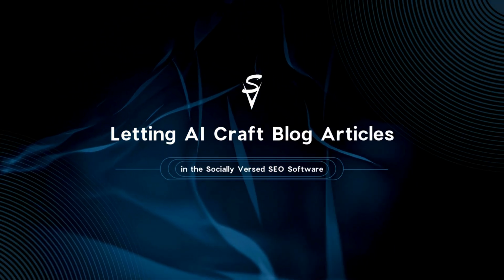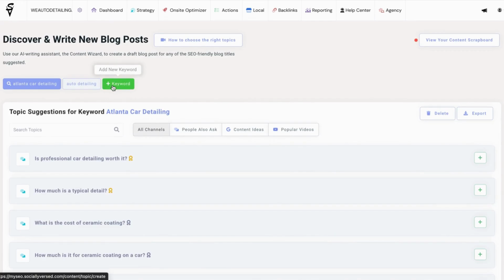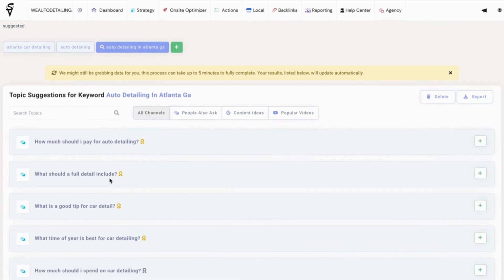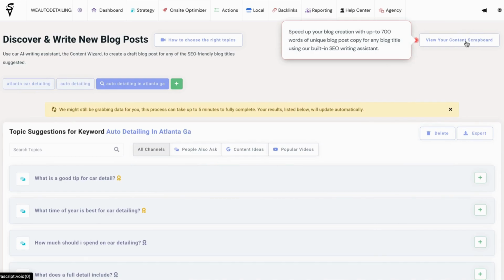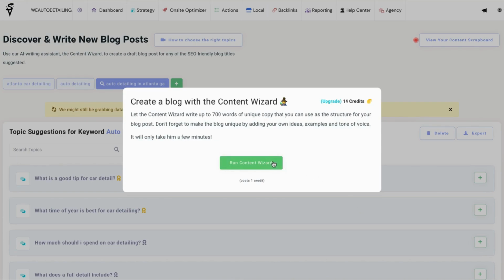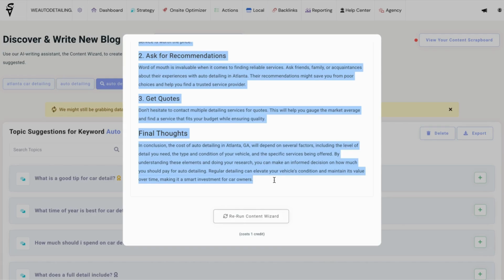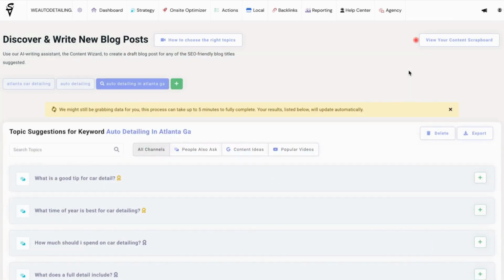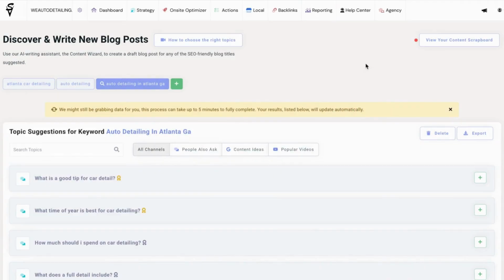How to Use AI to Write SEO Articles That Rank! SEO Content Creation Made Easy.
Want to rank higher on Google without spending hours writing content?

With Socially Versed SEO Software, you can harness AI to create high-quality, SEO-optimized articles in minutes! 🚀 Whether you’re a business owner, blogger, or marketer, AI-powered content can help you generate traffic, improve rankings, and save time.

In this video, I’ll show you exactly how to use AI to write articles that rank—from choosing the right SEO keywords to crafting content that Google (and your audience) will love!
🔥 Watch now and take your content strategy to the next level!

SEO Software over the WeAuto Detailing Brand offers Mobile Detailing Services in Atlanta, Georgia, and the surrounding areas!